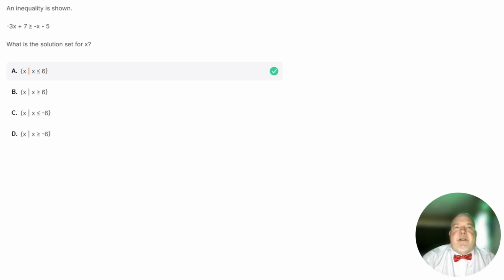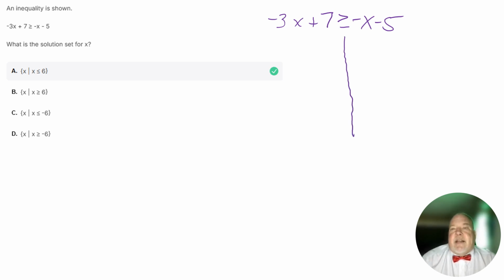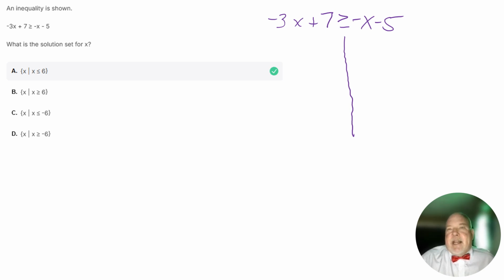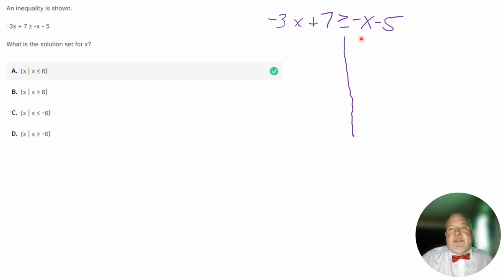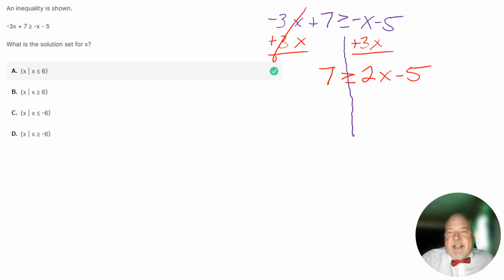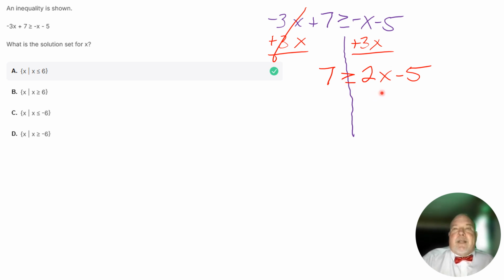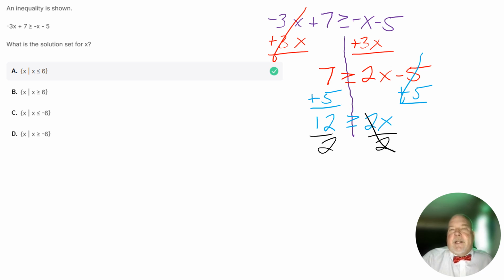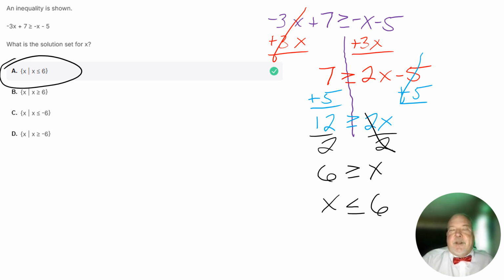How To Solve An Inequality (AT1Q5D)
Learn how to solve an inequality using an example problem